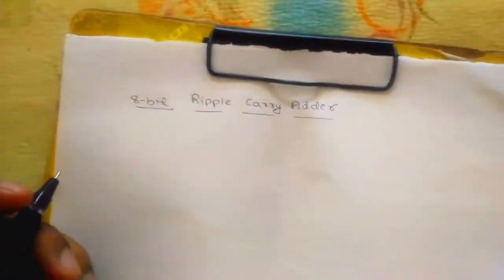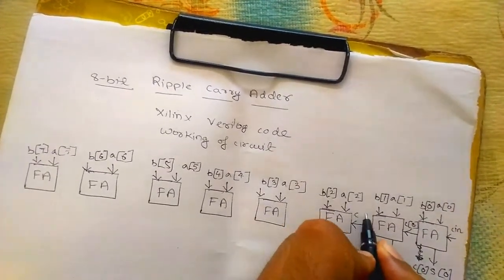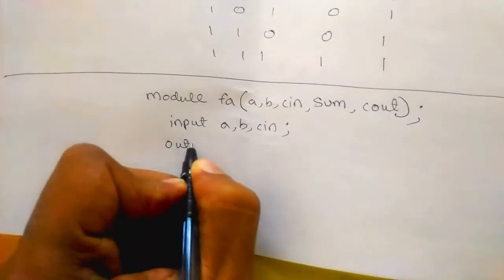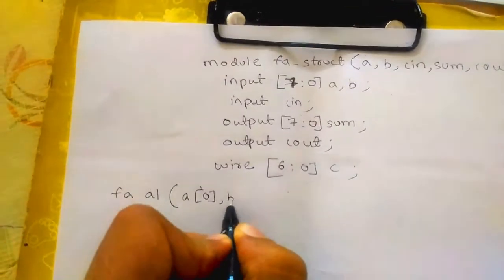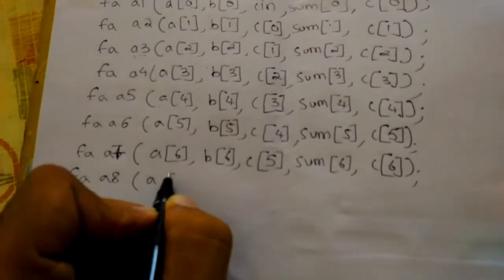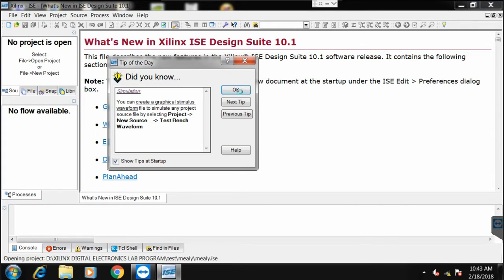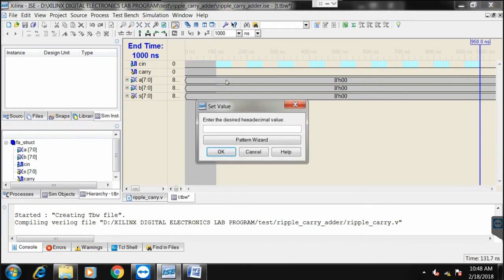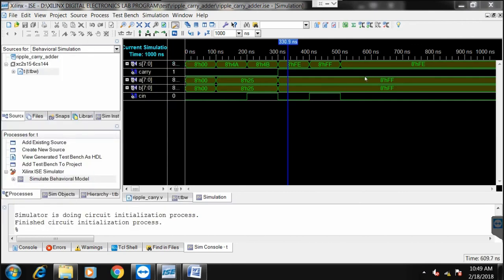8-bit Ripple Carry Adder | Xilinx ISE simulation | Verilog code Stuctural behavioral Model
In this video i have explained the circuit diagram of 8 bit ripple carry adder with its verilog coding in structural model along with the xilinx ISE simulation.